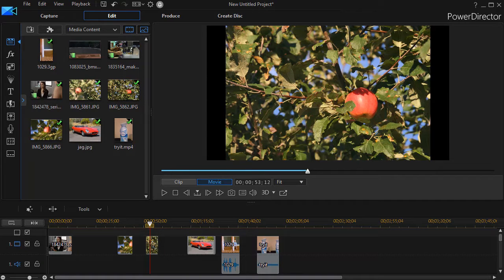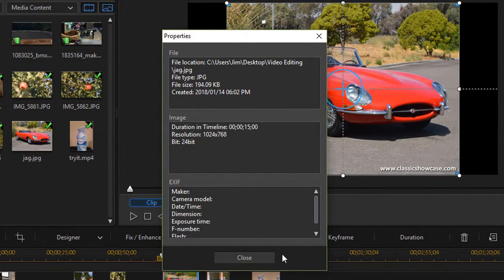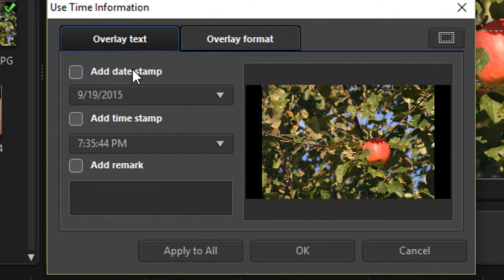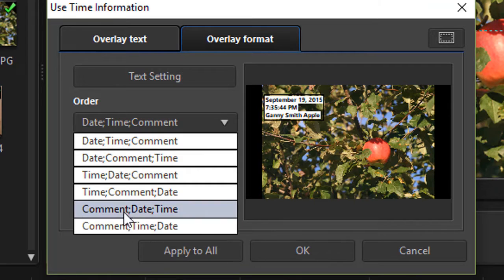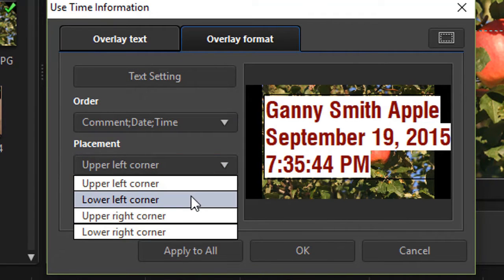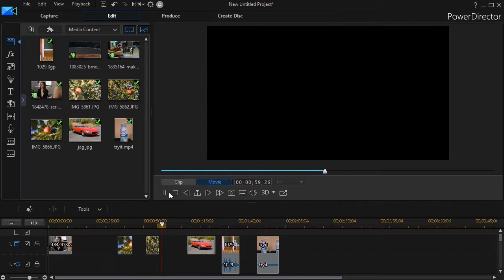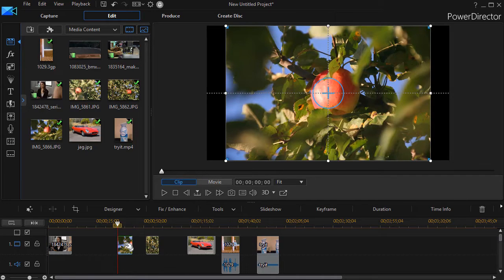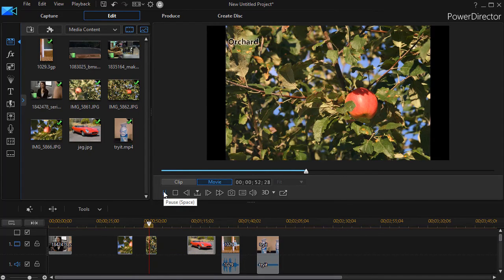PowerDirector - Extract and overlay photo data on camera images